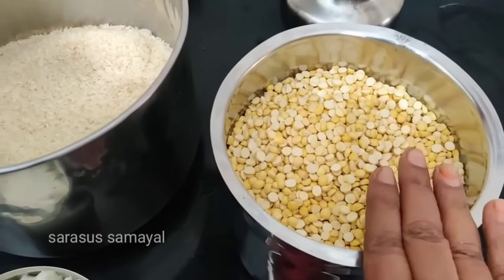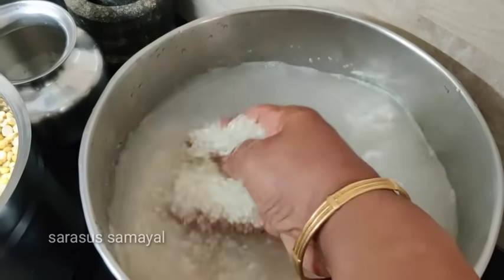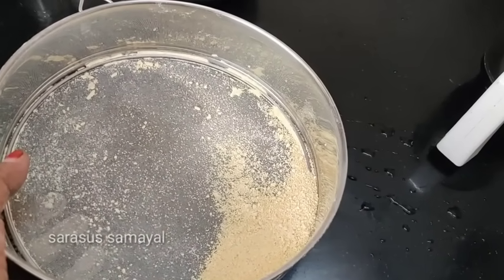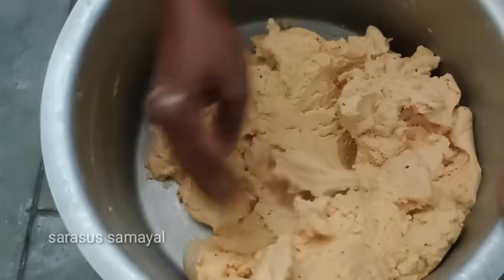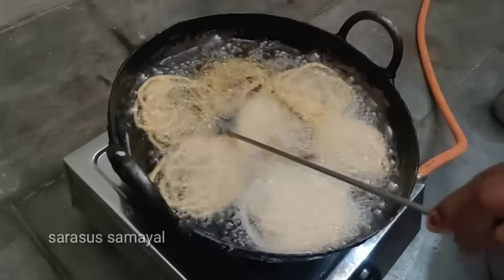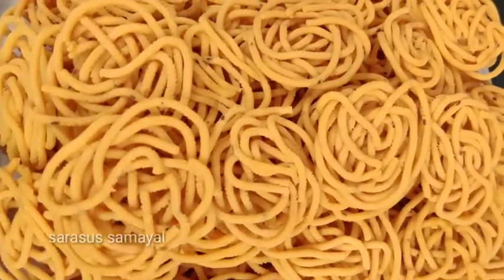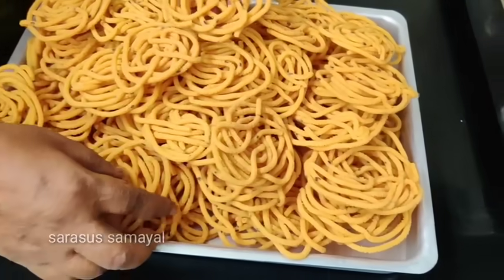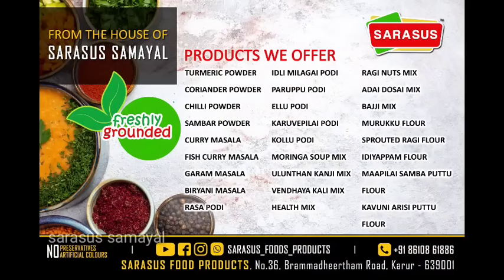Murukku recipe | தீபாவளிக்கு எங்க ஊரு முறுக்கு ரெடி... நீங்களும் சுட்டாச்சா?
In this Murukku recipe | தீபாவளிக்கு எங்க ஊரு முறுக்கு ரெடி... நீங்களும் சுட்டாச்சா? video I have show the ways to cook Murukku.

இந்த Murukku recipe | தீபாவளிக்கு எங்க ஊரு முறுக்கு ரெடி... நீங்களும் சுட்டாச்சா? வீடியோவில் முறுக்கு சமைப்பதற்கான வழிகளைக் காட்டியுள்ளேன். இந்த Murukku recipe | தீபாவளிக்கு எங்க ஊரு முறுக்கு ரெடி... நீங்களும் சுட்டாச்சா? வீடியோ உங்களுக்கு பிடிக்கும் என்று நம்புகிறேன்.
சரசுஸ் சமையல் பாருங்க! சமையல் நல்லா பண்ணுங்க!